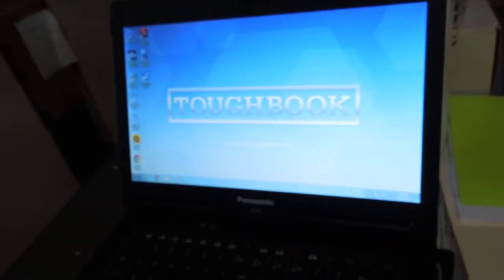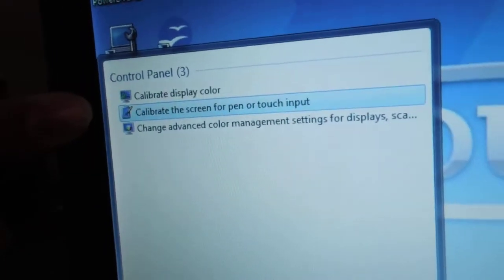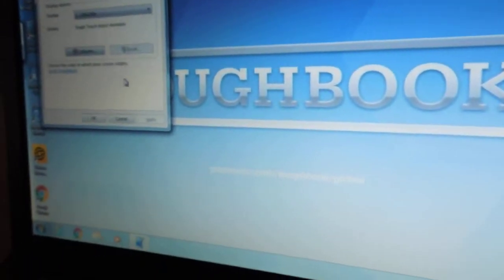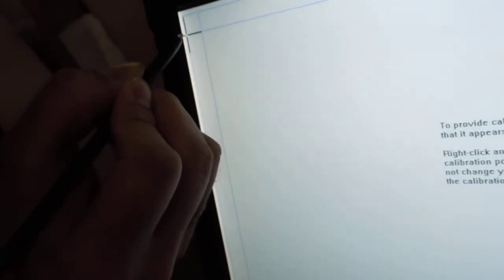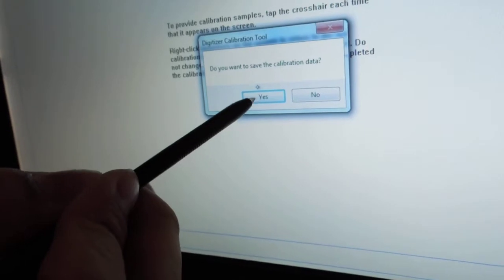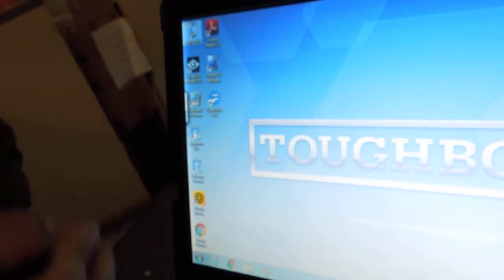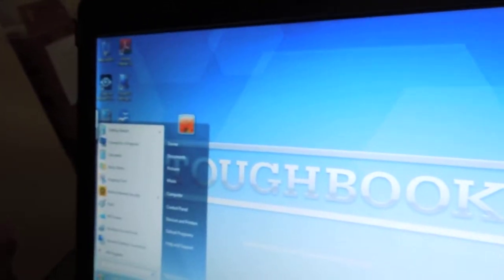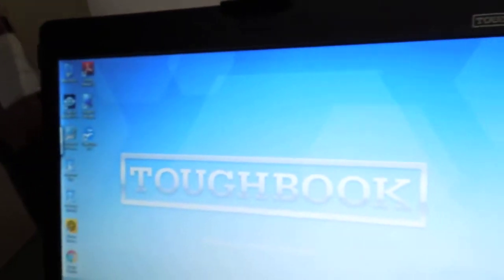WAR CHEAP LAPTOPS CF-53 TOUCH SCREEN CALIBRATION CALIBRATE PANASONIC TOUGHBOOK